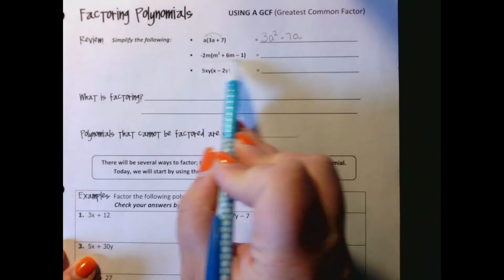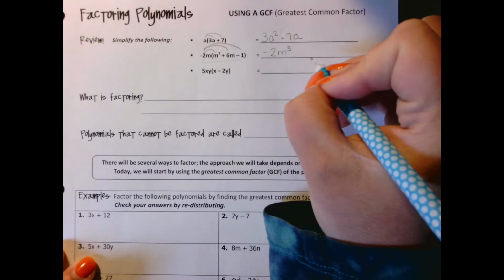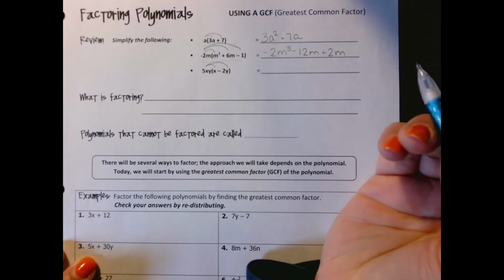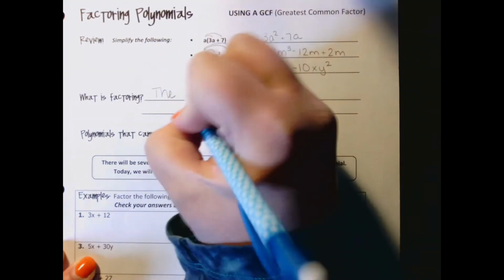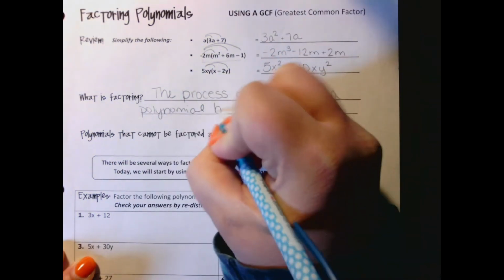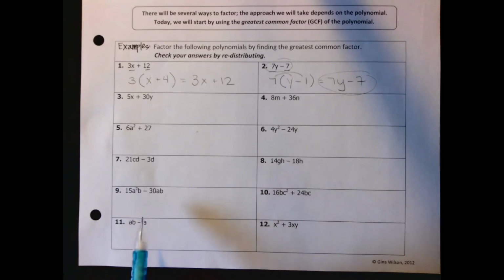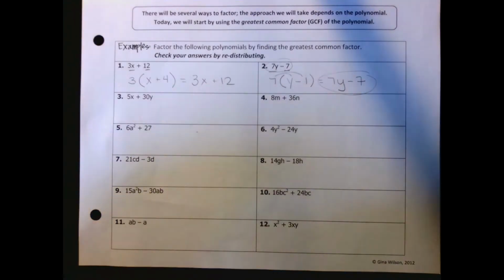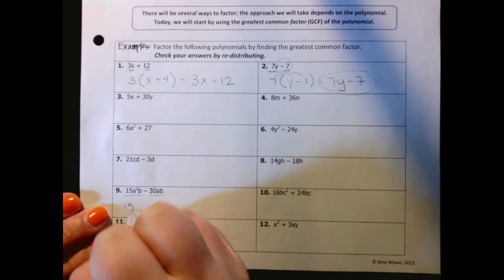Factoring Polynomials - GCF